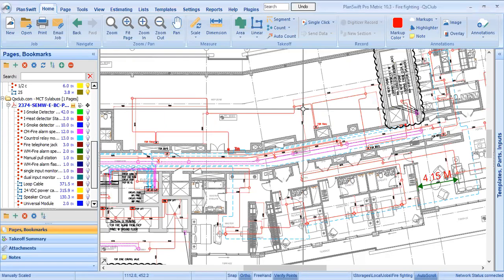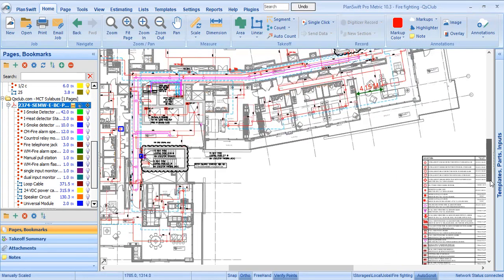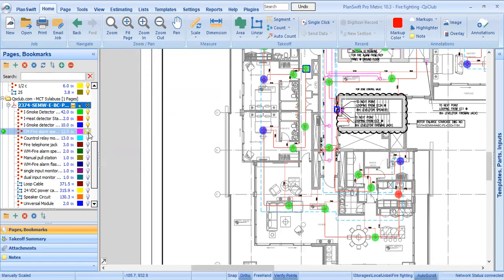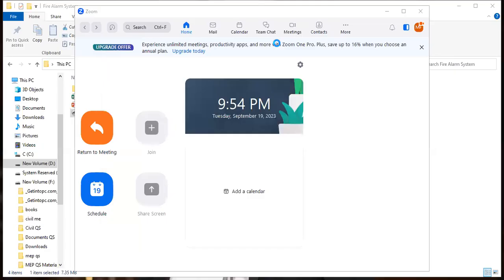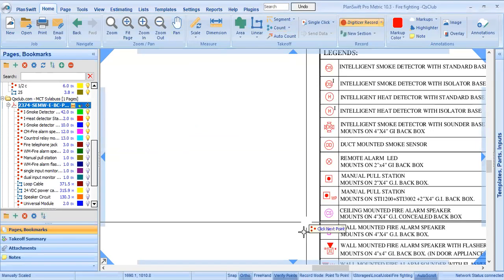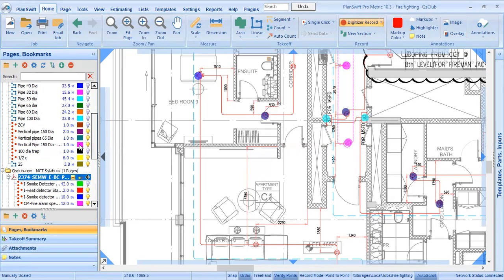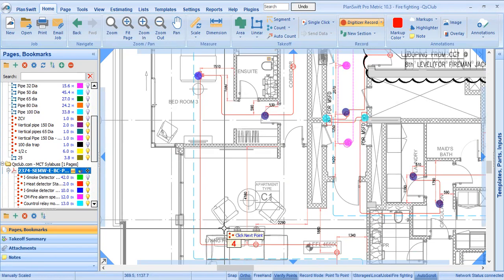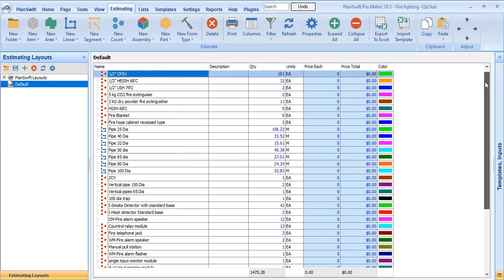Fire Alarm System Takeoff & Measurement Explained | BOQ, Estimation & Quantity Survey 🔥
🔥 Fire Alarm System Takeoff & Measurement | Complete Estimation Guide

In this video, you will learn how to perform Takeoff & Measurement for Fire Alarm Systems, including BOQ (Bill of Quantities), estimation, and quantity surveying techniques used in real projects.

This is a must-know topic for anyone involved in fire safety system design, installation, and project estimation.

🎯 What You’ll Learn:

✅ What is Takeoff & Measurement?
✅ Fire Alarm System Quantity Calculation
✅ BOQ Preparation Step-by-Step
✅ Devices Count (Detectors, MCP, Panels)
✅ Cable Length Estimation
✅ Drawing & Layout Reading

⚡ Key Concepts Covered:

✔ Quantity surveying basics
✔ Cost estimation methods
✔ Project planning
✔ System layout interpretation

🚀 Why This Topic is Important:

Understanding takeoff & measurement helps in:
✔ Accurate project costing
✔ Efficient installation planning
✔ Reducing material wastage
✔ Professional QS & engineering skills

👨‍🔧 Perfect For:

🎓 Engineering Students
📐 Quantity Surveyors
🏭 Engineers & Technicians
🧯 Fire Safety Professionals
🏢 Contractors & Project Managers